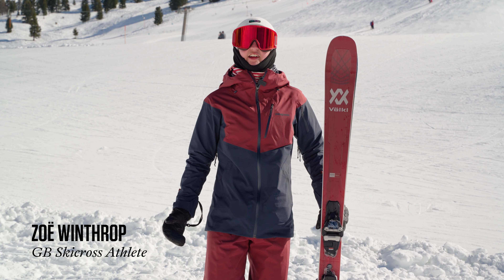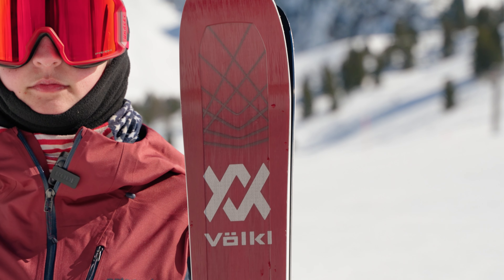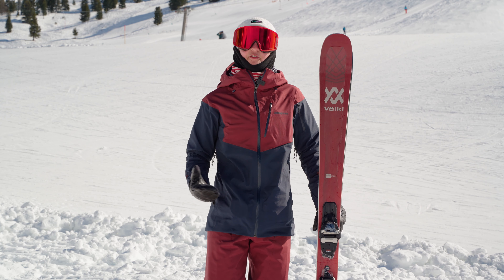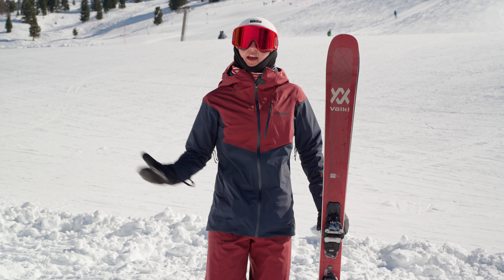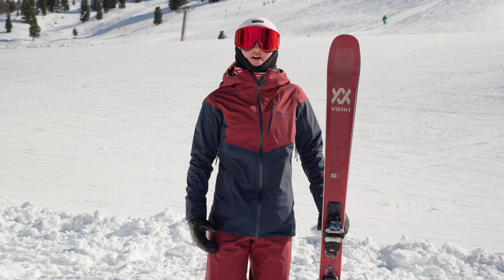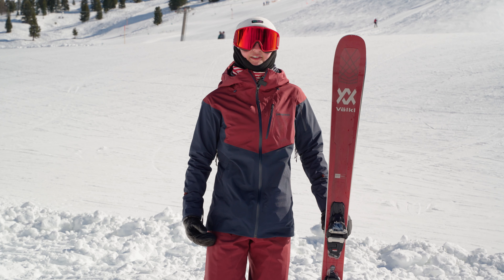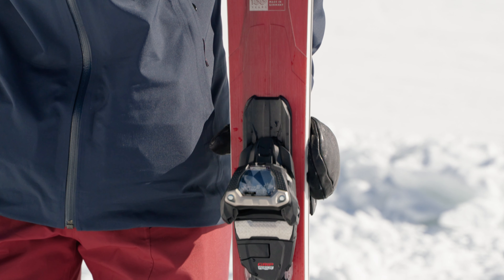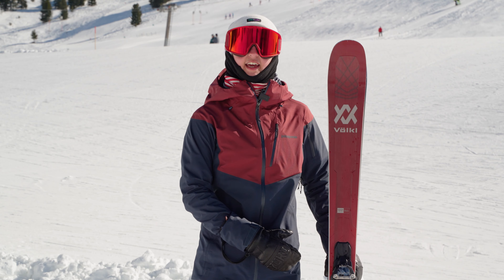Volkl Kenja 88 Skis - Womens Expert Review [2022]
Hear from our store expert and GB Skicross racer Zoë on what she thinks about the Volkl Kenja 88 Skis after testing them at the 2022 Ski Test in Kühtai, Austria.

Terrain: All mountain
Ability level: Intermediate / Advanced
Materials:
Core:
Multilayer Woodcore
Frame: Tailored Titanium
Base: P-Tex 2100
Base structure: Brushed structure
Rocker Type: Tip and Tail rocker
Tail type: Partial twin tip
Tailored carbon tip
Sidecut:
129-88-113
3D Radius
Sidewall: Full
Women’s specific
Recommended bindings: NOT INCLUDED
Marker Griffon 90
Squire 11 ID 90 mm
Radius: 23 / 13 / 21 (163cm)
Dimensions: (163cm)
Width (Tail): 113mm
Width (Waist): 88mm
Width (Tip): 129mm
Weight: 1701g (163cm)

Product information

If you don’t want to choose between piste and powder, between moguls and groomed carving slopes, then the Kenja 88 with its revised geometry is the perfect partner for every occasion. This all-mountain freerider with state-of-the-art build is suitable for female skiers who value performance but don’t want to be confined to piste or terrain. Its impressive carving performance is due to the three different radius in the 3D Radius Sidecut. Different parts of the ski are involved at different speeds and as the edges are engaged and disengaged, helping it manage different turns, terrains and forces perfectly. The tip and tail rocker makes initiating turns smoother and forgives mistakes on slopes deep with powder or crud. The centre radius is shorter by a metre, allowing the ski to be steered with noticeably less effort. With the Kenja 88 beneath your feet, you can take on everything the mountains have to offer.

Carbon Tips and a Tailored Titanal Frame have been integrated into the Kenja 88 for this season. In this design, the width of the Titanal upper belt can be adapted to the length of the ski; the resulting torsional stiffness and the desired damping behaviour can be adapted to the skier. The Titanal content is reduced in shorter skis, which means shorter and lighter skiers can get the most out of their skis without excessive effort. The new Tailored Carbon Tips make the Kenja 88 especially versatile. Carbon fibres applied by means of Tailored Fibre Placement (TFP) allow to influence curve behaviour with great accuracy. The strength and alignment of the fibres define the force you need to apply and the energy that builds up where it’s needed. Agile shovel reaction is a feature of special note. This means that as soon as you initiate a turn, you can steer the ski in a measured, easy manner. In other words, simply think about changing direction – and it happens.